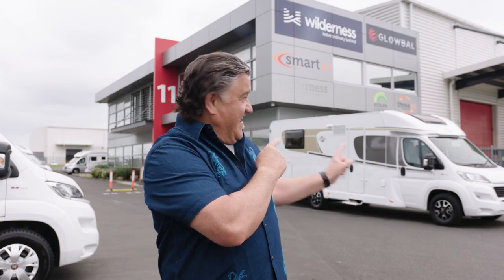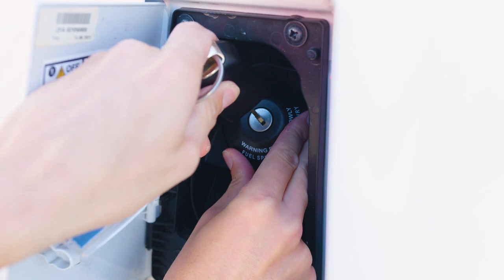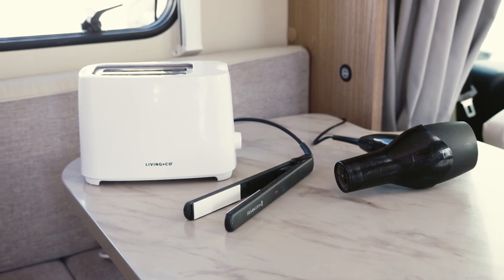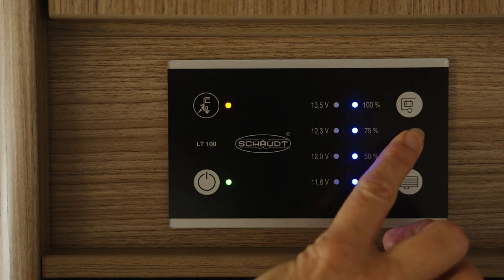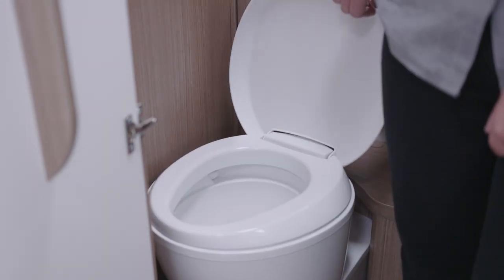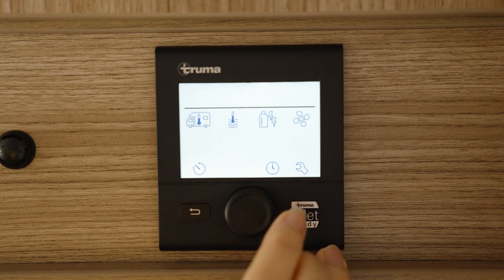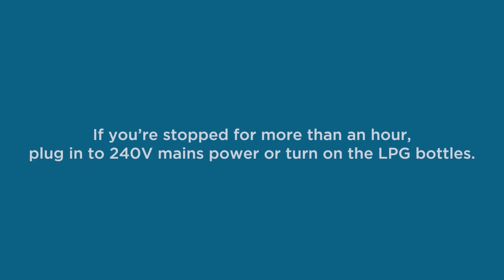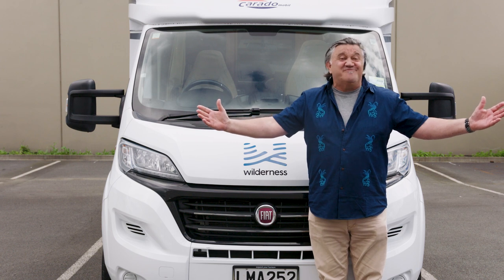Double for 4 (T449) - Wilderness Motorhomes Onboarding Video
0:00 Intro
0:39 Hitting the road
1:07 Driving
2:57 Electrical Systems
5:10 LPG
6:40 Water Systems & Toilet Operation
11:16 Heating
13:25 Fridge
15:00 Gas Stove and Oven
15:42 Drop Down Bed
16:12 Windows
16:43 Outro